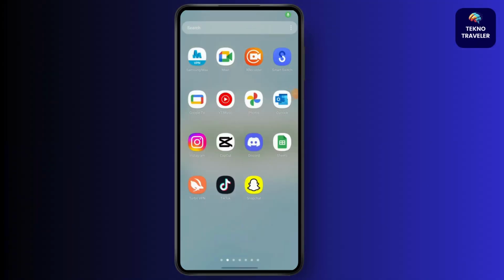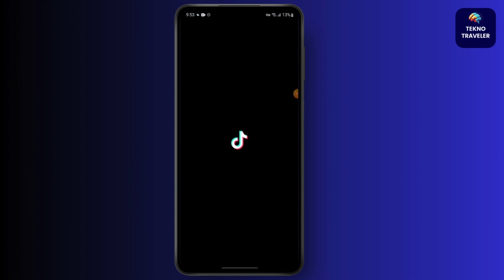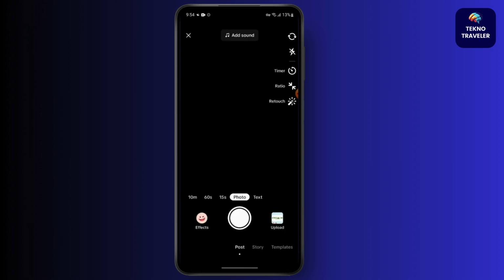How to Create a 3 Minute Video on TikTok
In this video, we’ll guide you through the process of creating a 3-minute video on TikTok. Whether you’re looking to make engaging content, tell a story, or showcase a tutorial, this step-by-step guide will help you make the most of TikTok’s extended video length. Learn how to record, edit, and upload your 3-minute masterpiece with ease!

Steps Covered:

Update TikTok App: Ensure you have the latest version of TikTok installed on your device.

Start a New Video: Open TikTok and tap the '+' button to begin creating your video.

Set Video Length: Select the 3-minute option to record a longer video.

Record Your Video: Use TikTok’s recording features to capture your content. Add effects, filters, and audio to enhance your video.

Edit Your Video: Utilize TikTok’s editing tools to trim, adjust, and polish your video before uploading.

Upload and Share: Add a caption, hashtags, and any other details, then share your video with your followers.

Troubleshooting Tips:

Ensure your TikTok app is updated for the latest features.
Check your device’s storage and performance to avoid recording issues.